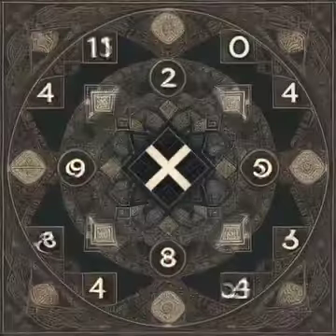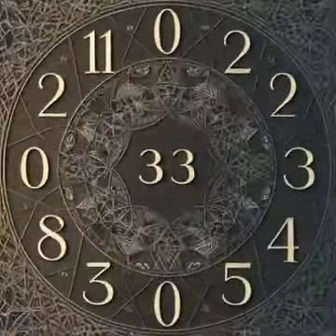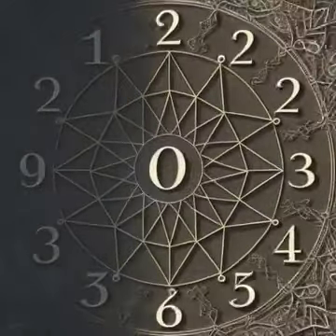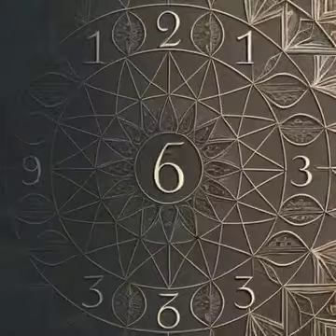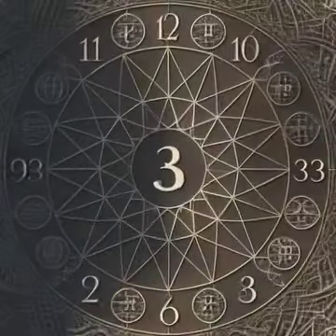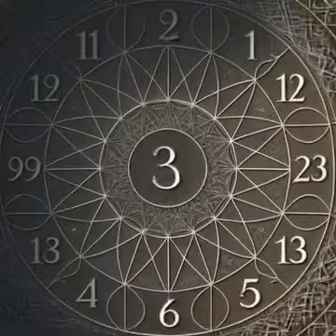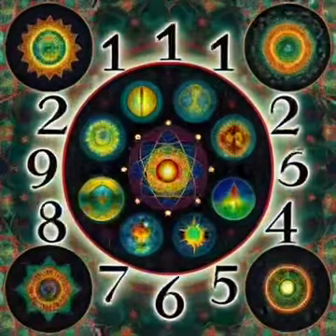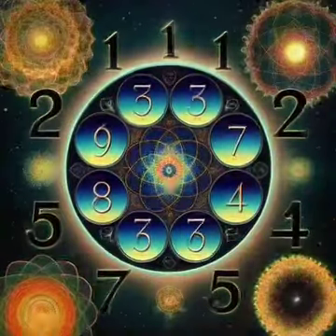Numerology: Understanding the Mystical Energy of Numbers